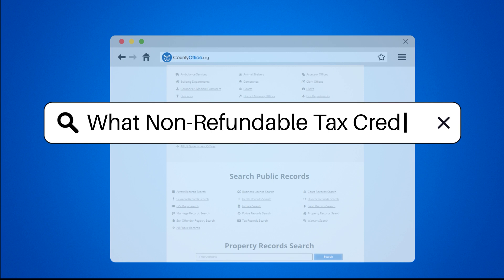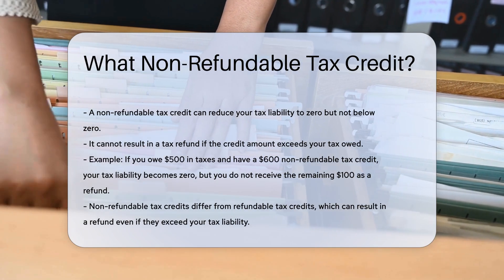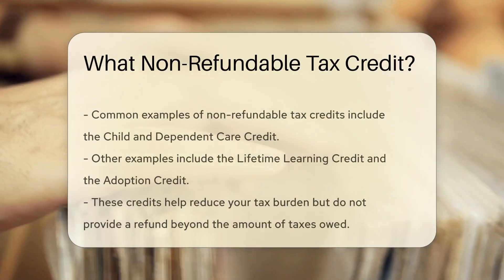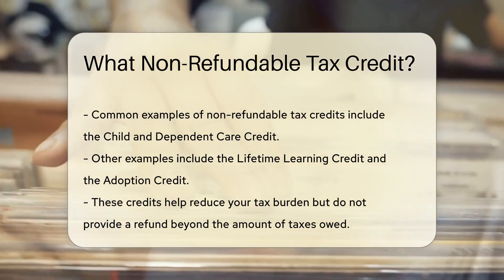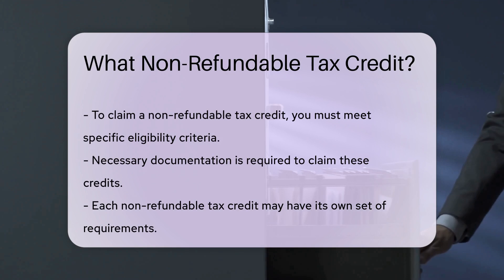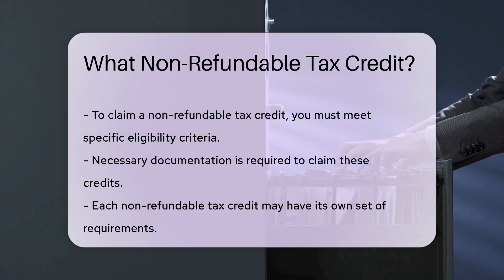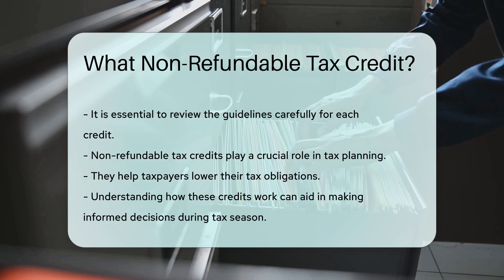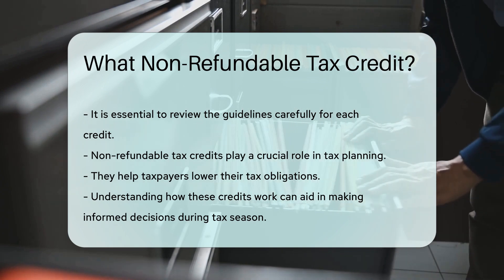What Non-Refundable Tax Credit? - CountyOffice.org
What Non-Refundable Tax Credit? Have you ever wondered about non-refundable tax credits and how they impact your tax liability? In this insightful video, we delve into the world of non-refundable tax credits, explaining what they are and how they differ from refundable credits. Discover how non-refundable tax credits can help reduce your tax burden, but why they may not lead to a tax refund if they exceed your tax owed. We explore common examples of non-refundable tax credits such as the Child and Dependent Care Credit, the Lifetime Learning Credit, and the Adoption Credit, shedding light on how they can benefit taxpayers.

To claim a non-refundable tax credit, specific eligibility criteria and documentation are essential, making it crucial to understand the requirements for each credit. By understanding how non-refundable tax credits work, you can make informed decisions during tax season to optimize your tax planning strategies. Join us as we break down the complexities of non-refundable tax credits, empowering you to navigate the world of tax obligations with confidence.